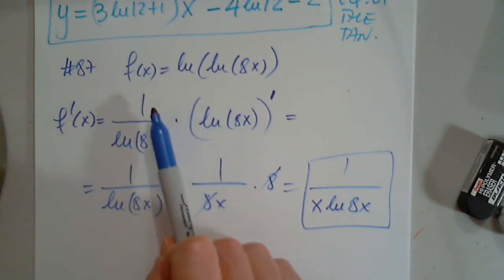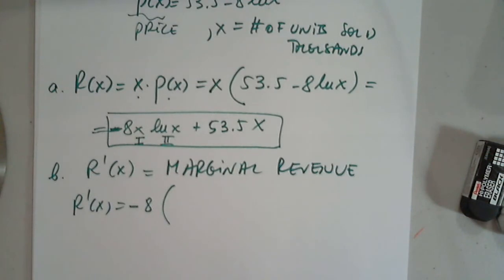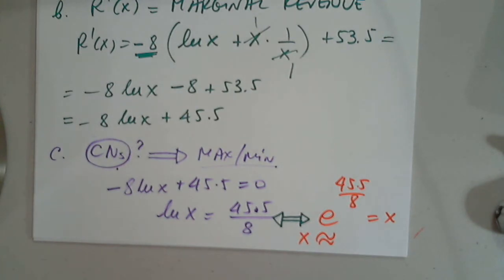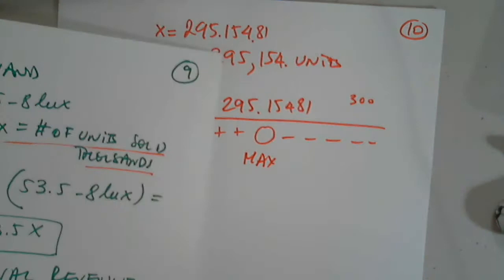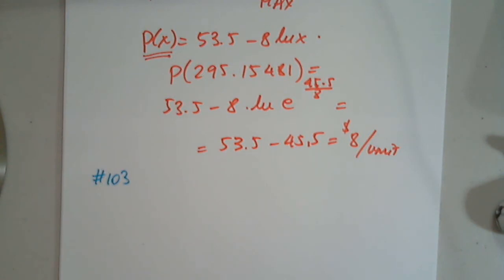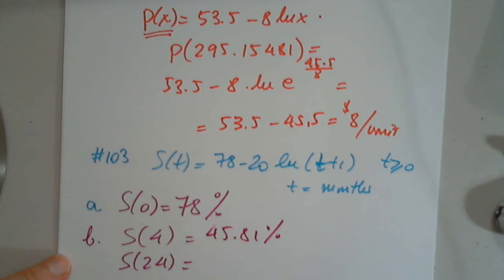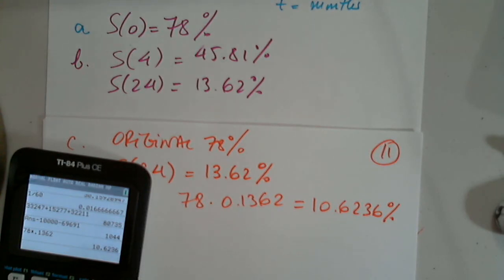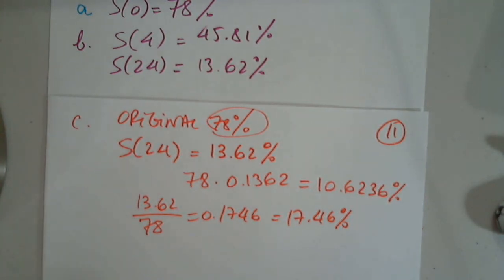MAT 230 3.2 PART 3 OCTOBER 21